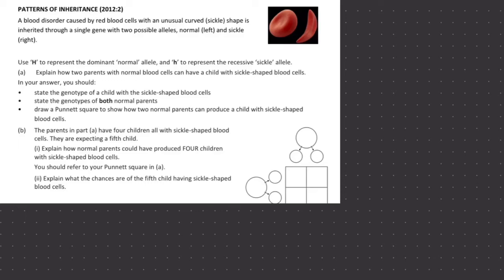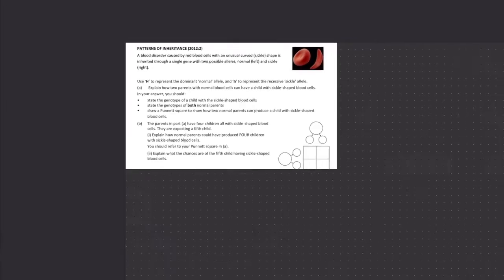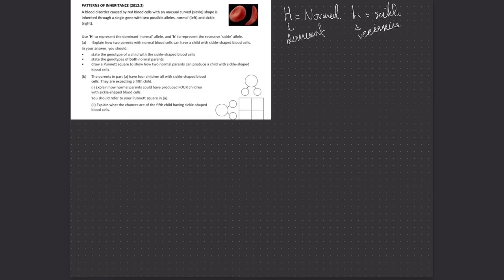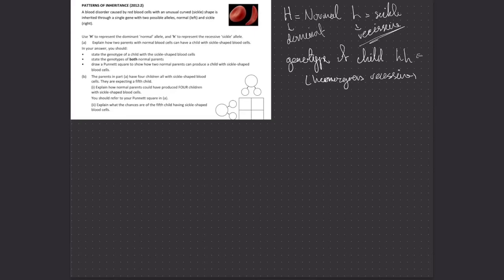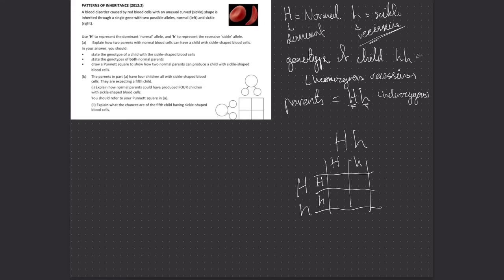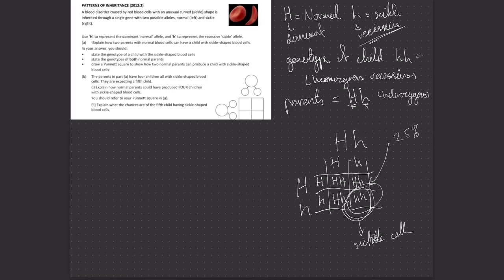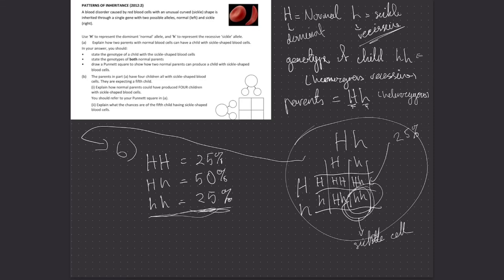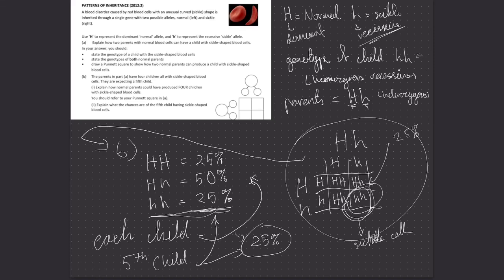L1 NCEA Genetics - Punnet square (monohybrid cross) worked example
A look at relevant NCEA questions